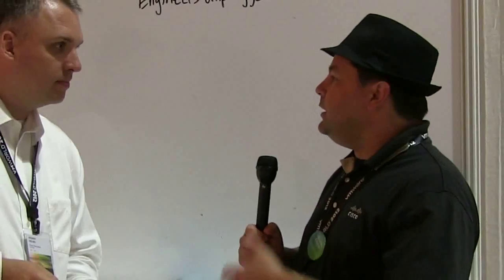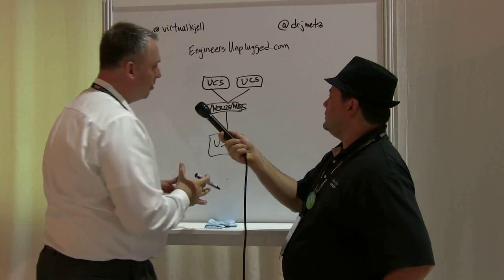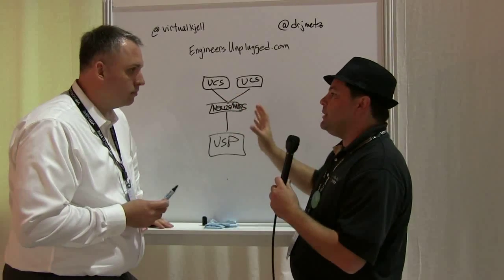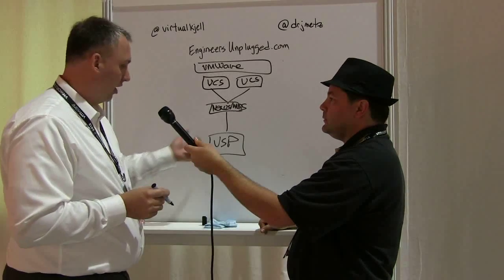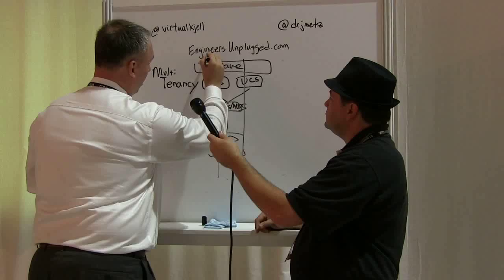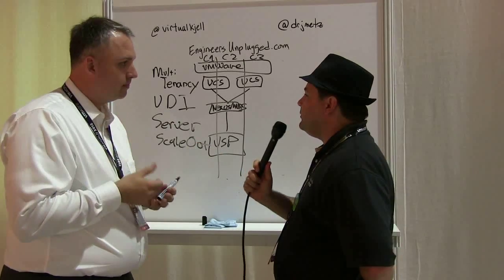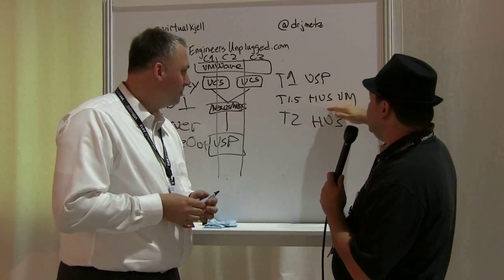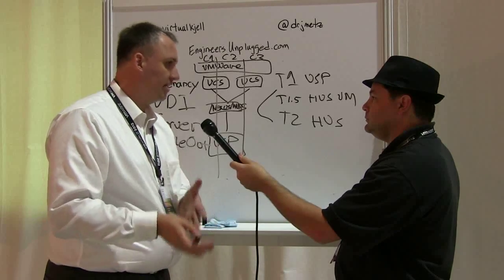Engineers Unplugged (Episode 11): Hitachi UCP on Cisco UCS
In this week's episode, we get technical on a recent announcement from Hitachi: UCP on UCS. Watch HDS's Andrew Nielsen (@virtualkjell) with Cisco's J Metz (@drjmetz) as they break down the what's behind this validated design.